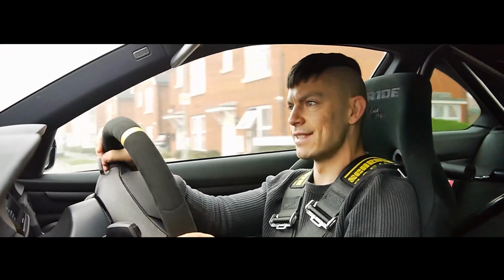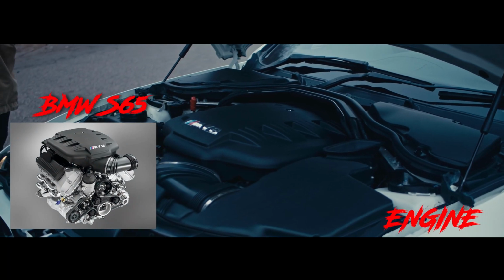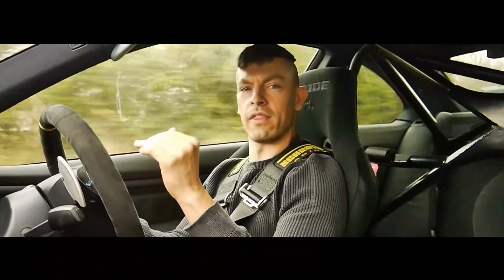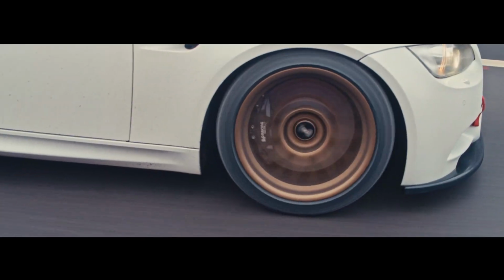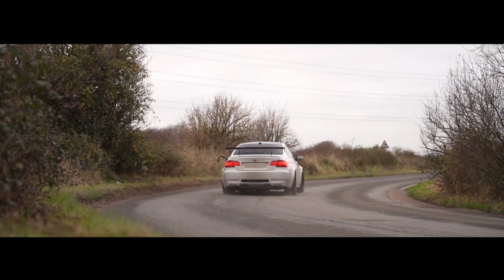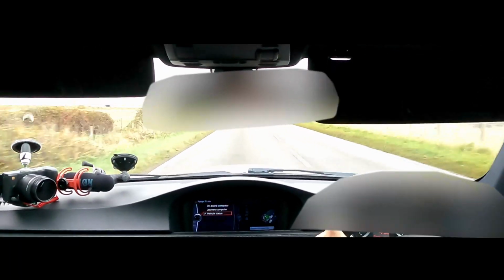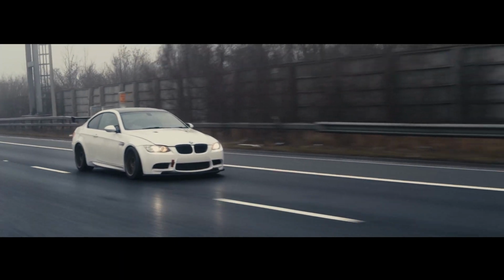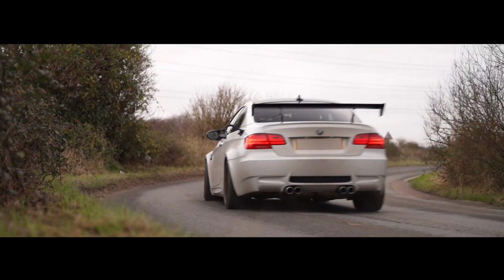BMW E92 M3 REVIEW_TRACK CAR/READY LIMIT DRIVING= 🏆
BMW sleuth of M3 models has been one of gradual elevation, but there is one model in my opinion that truly stood out from the rest and created a platform that they should have never come away from.

Follow the official Feathers and Tarmac Instagram via the